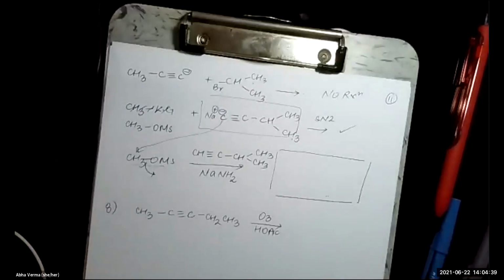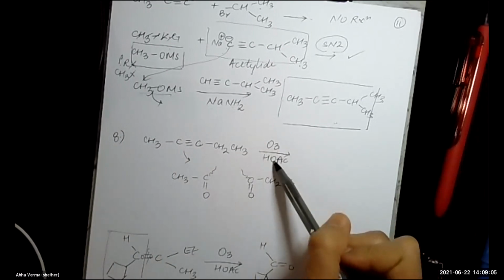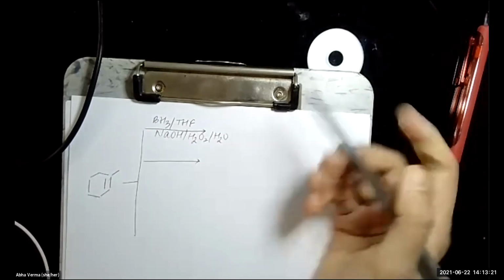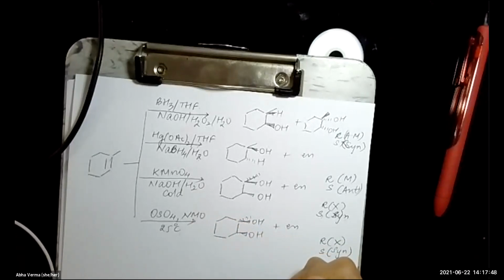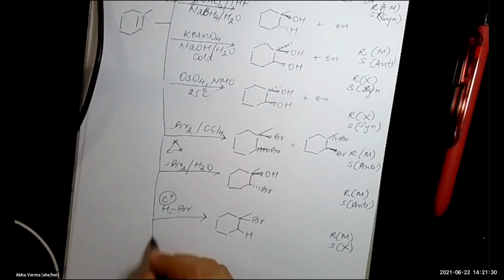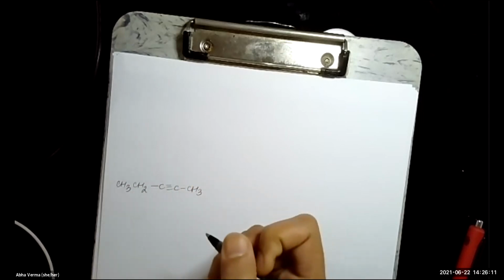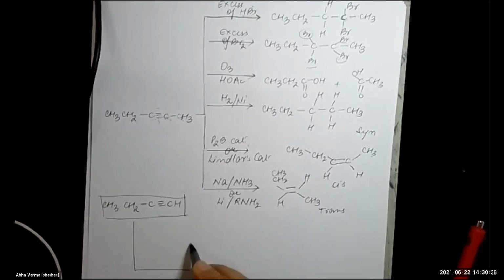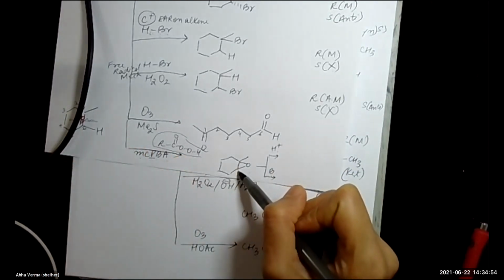Module-9_Pt 3 of 3_Verma_Summer-2021_CHEM 2210_Jun 22, 2021.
This is a recording of the Class lecture. Some features like breakout-rooms and polls will not be available. We discussed Alkenes and Alkynes for Module 9. GMT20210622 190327 Recording 1920x1020